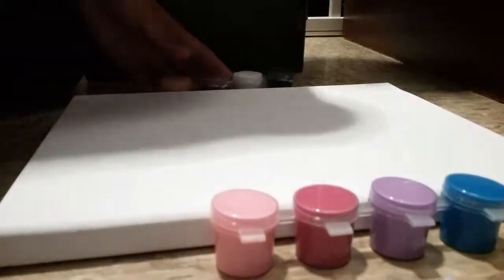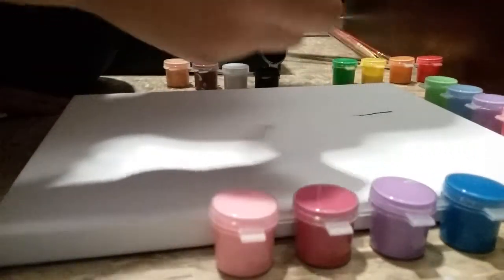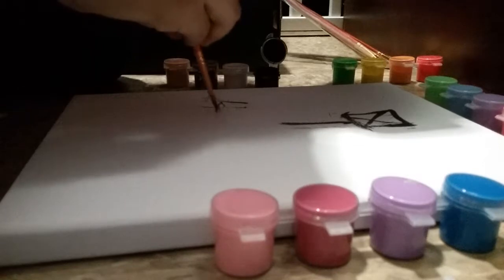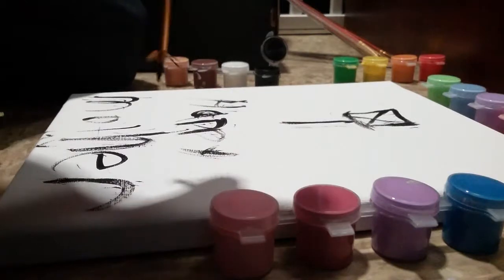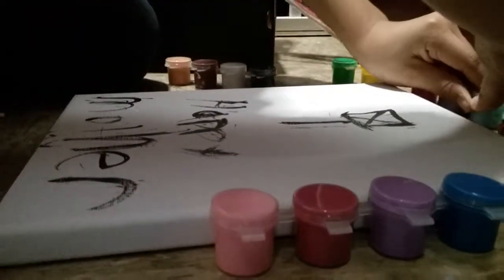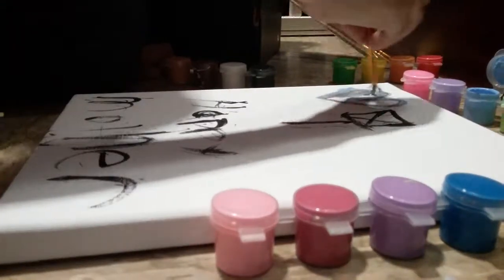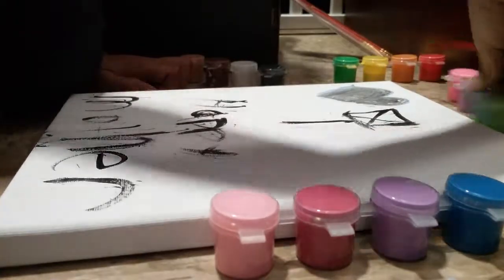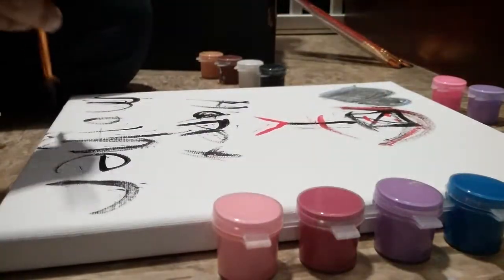How to make something for mother day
Mother day